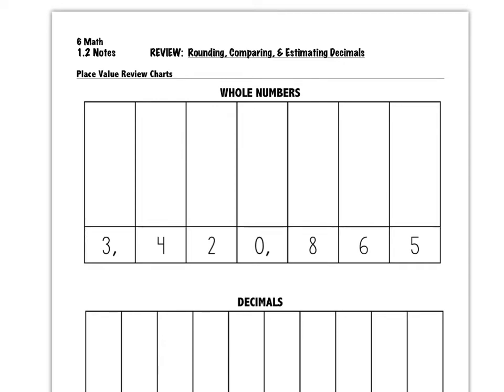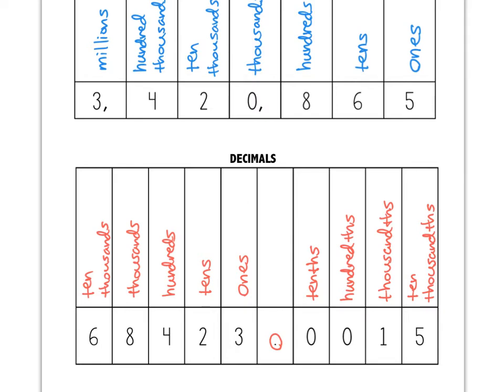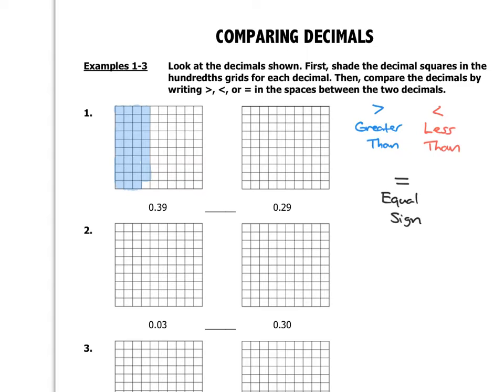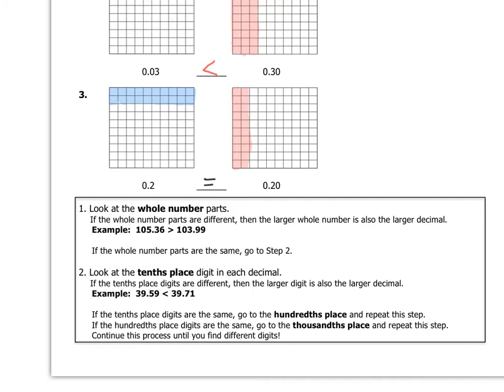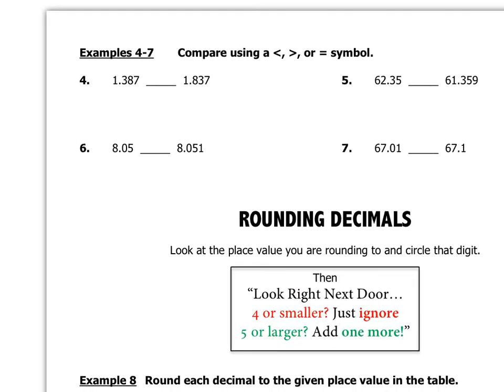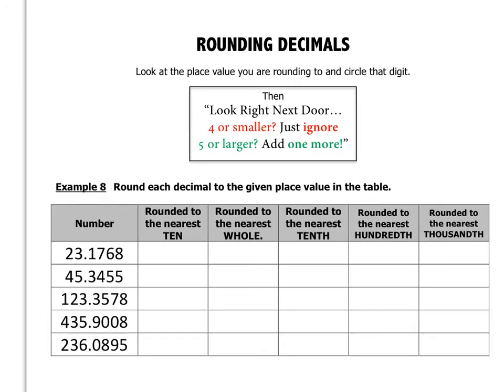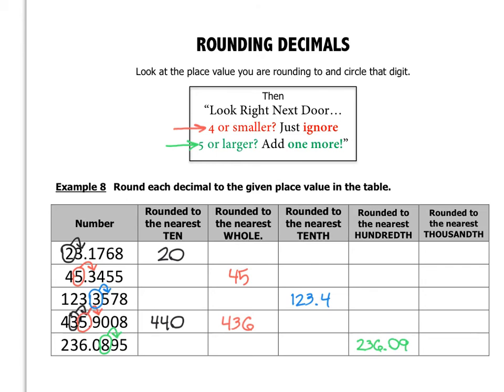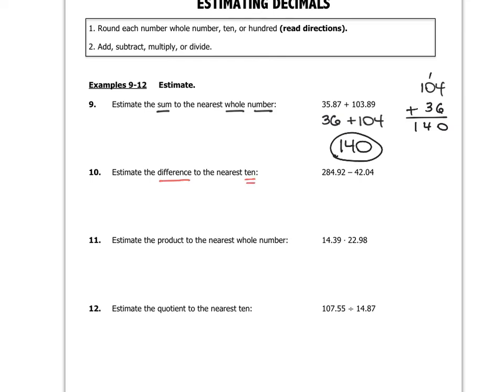1.2 Rounding, Comparing, and Estimating Decimals